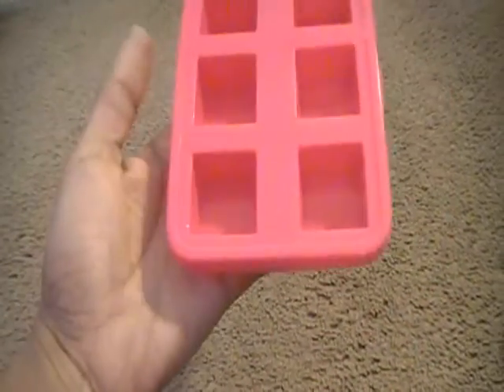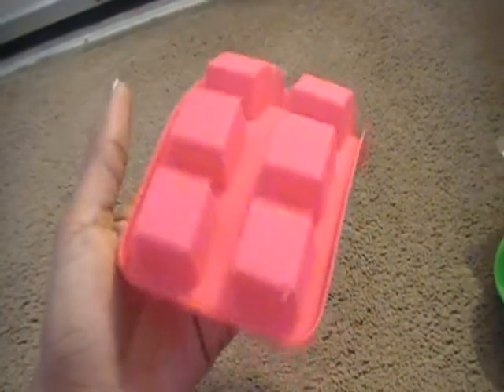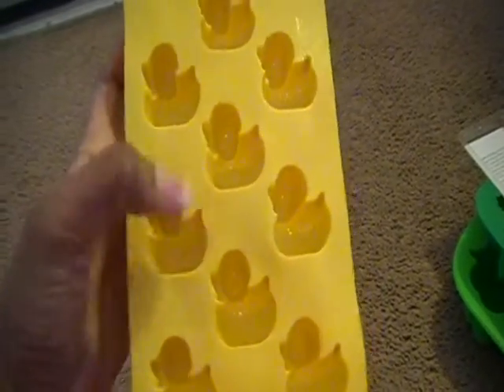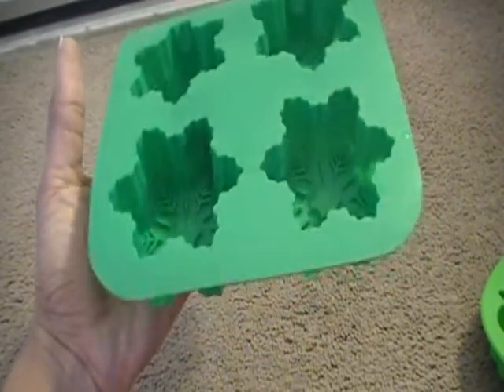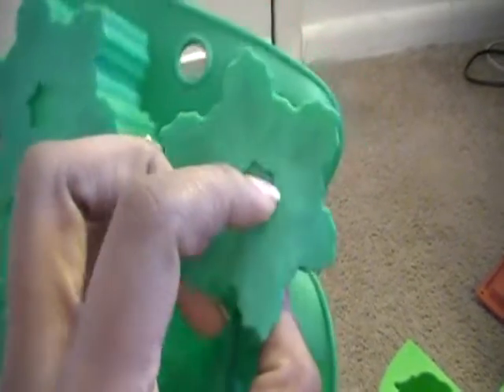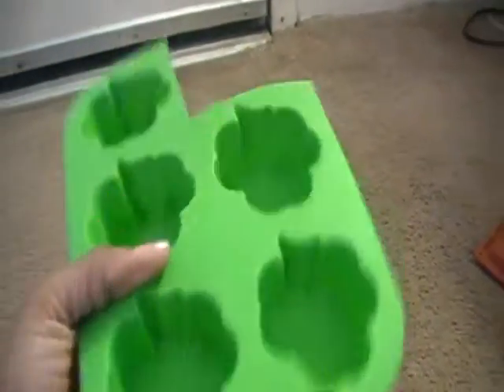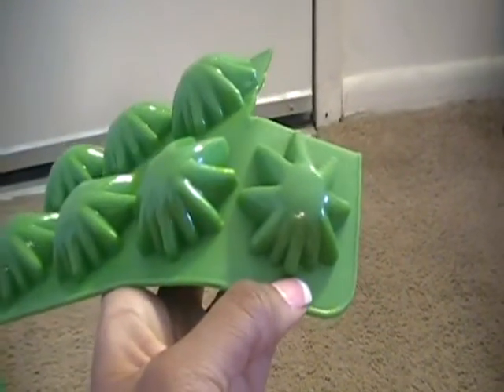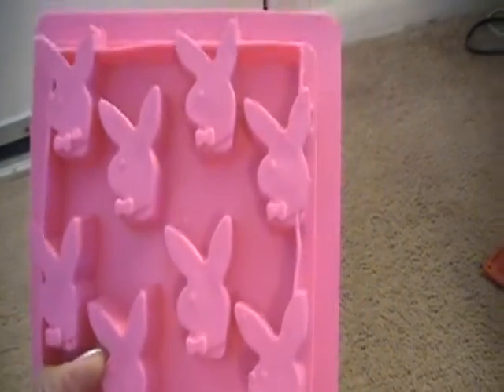Trades 2 (open)